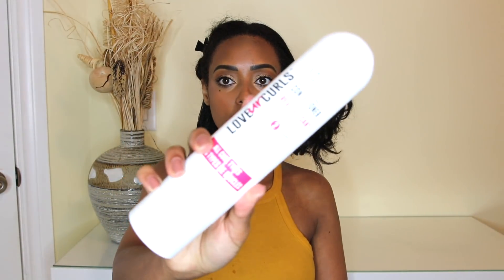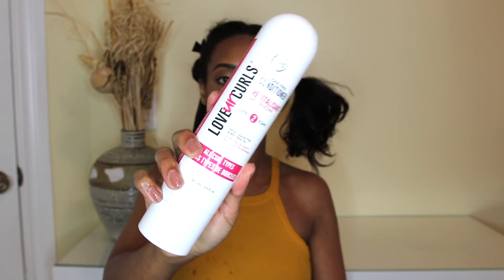Straight to Curly Natural Hair Routine | How I Revert Back With No Heat Damage!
Hey guys! So I found a new way to revert my hair from straight to curly with no heat damage! Usually my hair takes forever to revert back but this time I got my curls back quick and easy!

Products Used:
LUS Conditioner (Prepoo)
Mane Choice Hydrating Shampoo:
Brioegeo Deep Conditioner:
Mixed Chicks Leave In Conditioner:
Argan Oil EcoStyler Gel:

Camera Used:
Canon 80D Body

Sigma 35mm F1.4 Art Lens: